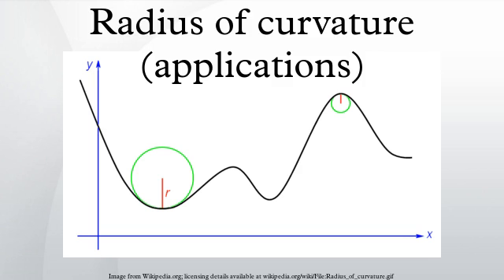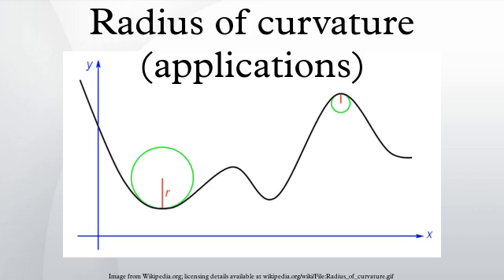Radius of curvature (applications)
The distance from the center of a circle or sphere to its surface is its radius. For other curved lines or surfaces, the radius of curvature at a given point is the radius of a circle that mathematically best fits the curve at that point. In the case of a surface, the radius of curvature is the radius of a circle that best fits a normal section.